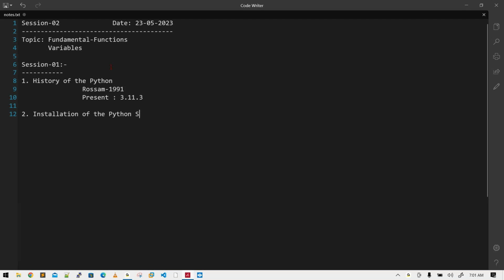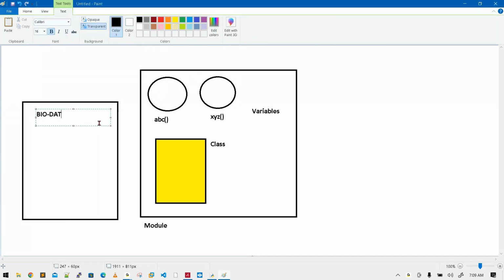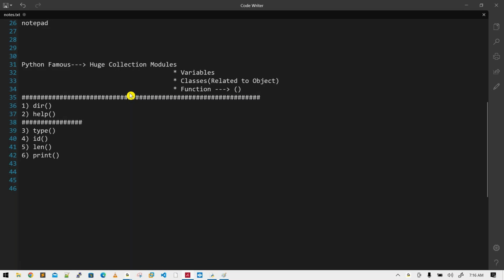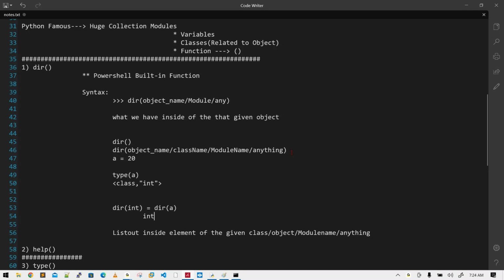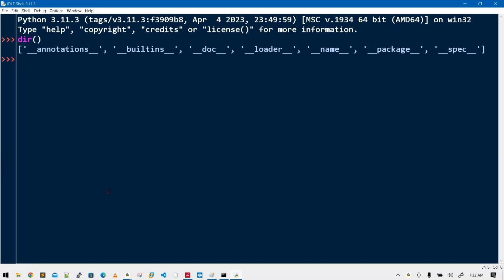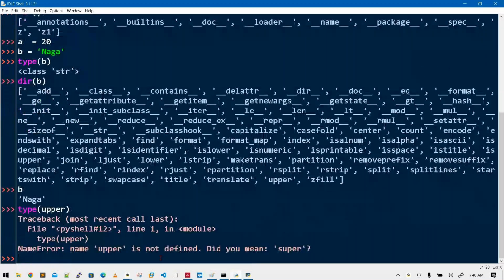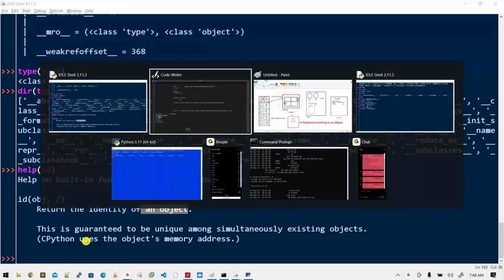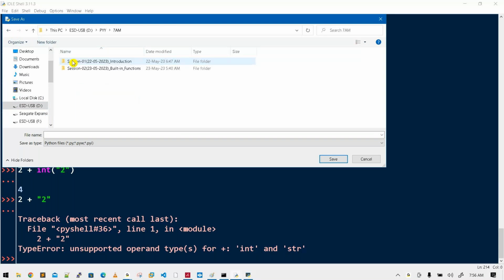02 Built inFunctions dir help type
02 Built inFunctions  dir  help  type